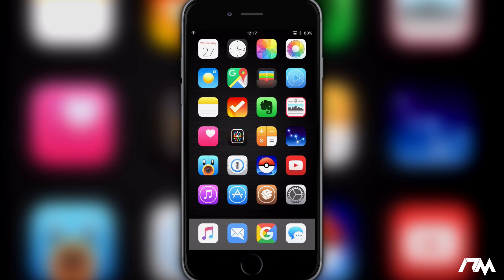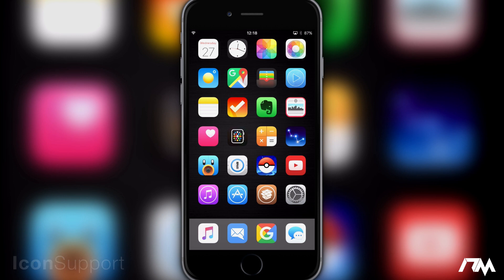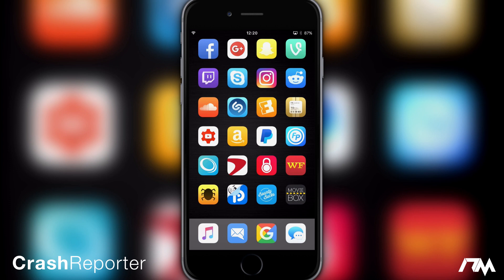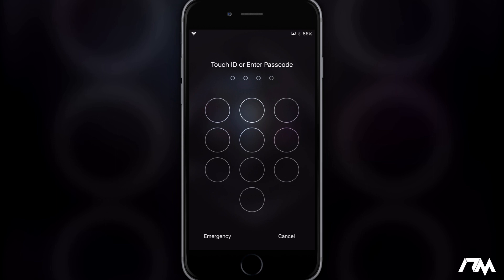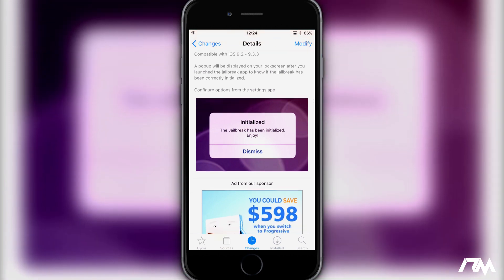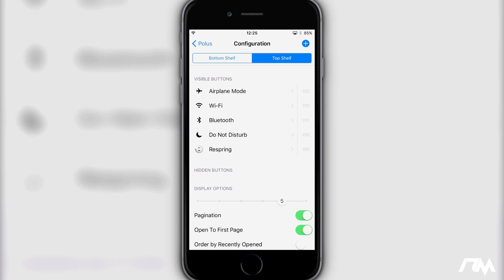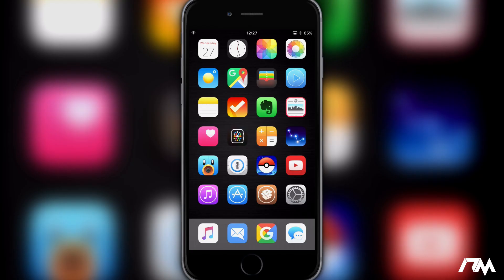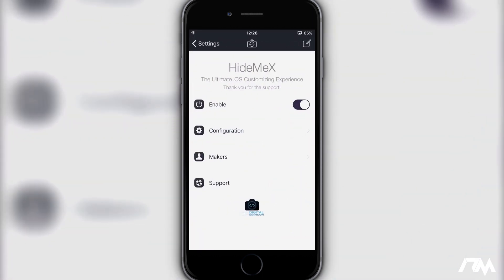The Best iOS 9.3.3 TWEAKS Of The Week #4 2016 iPhone - iPod Touch - Jailbreak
Tweaks
HideMeX
Polus
Initialized
SimplePasscodeButtons
Cylinder
CrashReporter
NoMoreSeparators
IconSupport
Theme: ayeris
WinterBoard